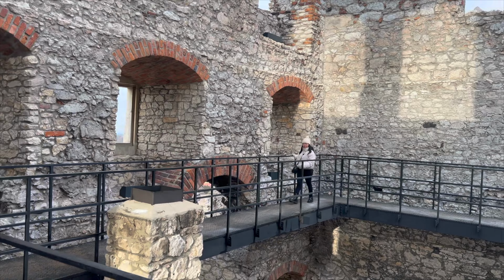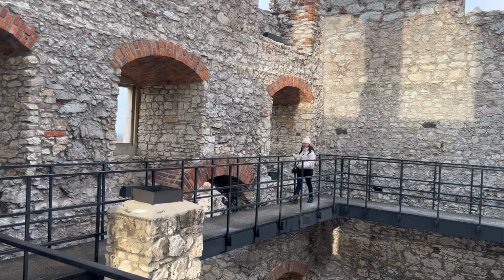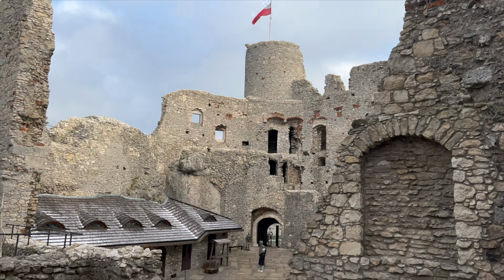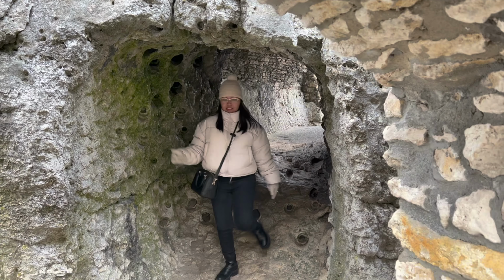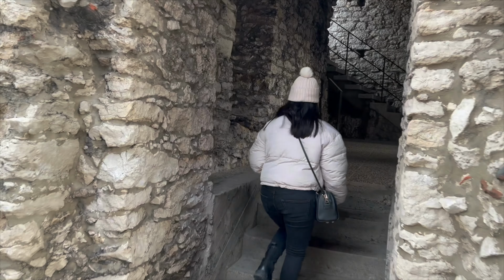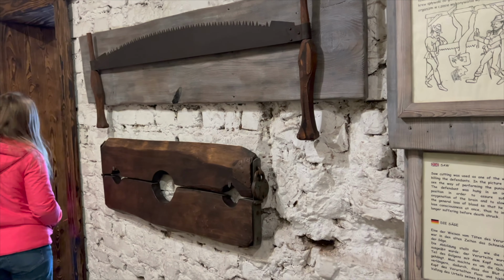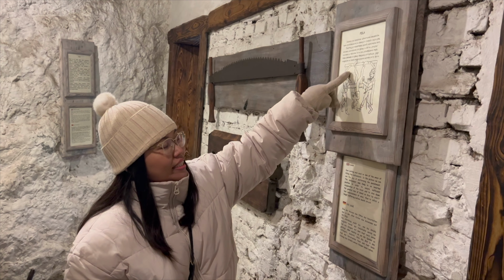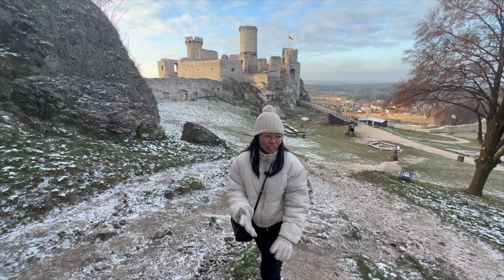Ogrodzieniec Castle, Poland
This was filmed in the last week of November. Winter in Poland is extreme and this was my first experience staying outdoors for quite a long time in negative-degree temperatures. Poland is known for its beautiful castles and Zamek Ogrodzieniec is definitely one of the best which is why Netflix's The Witcher shot some scenes in this castle.

My face was numb and it was difficult to talk properly because of how cold it was, but I still enjoyed my visit to Zamek Ogrodzieniec. :)